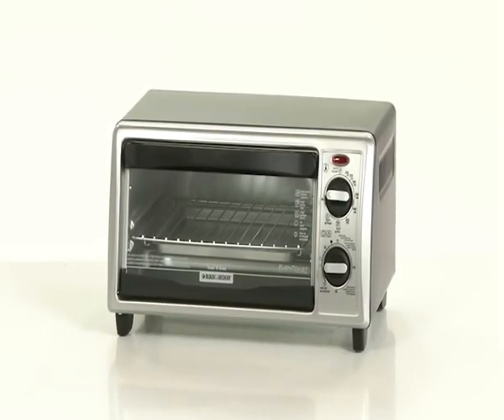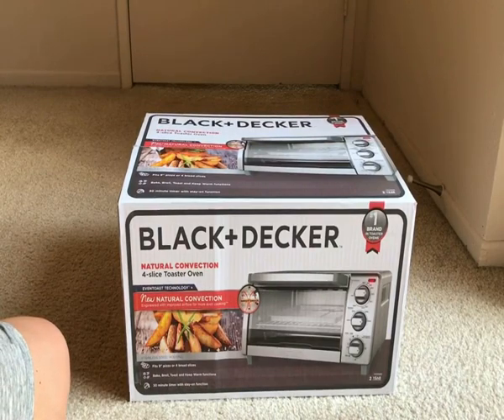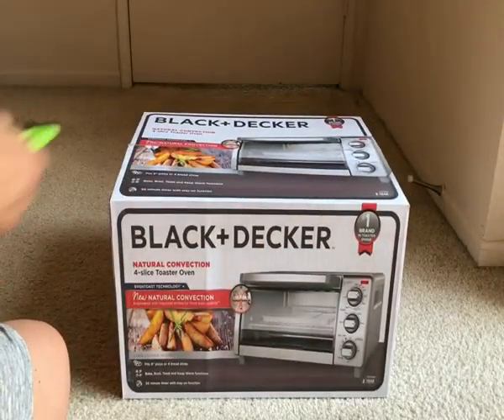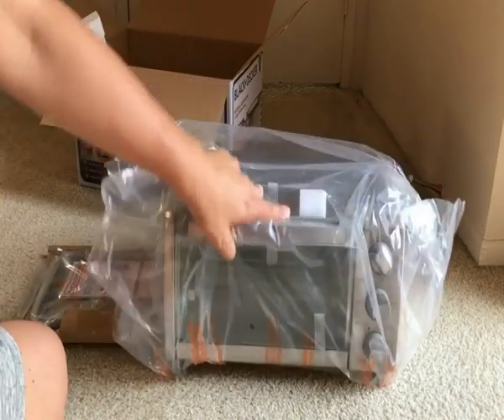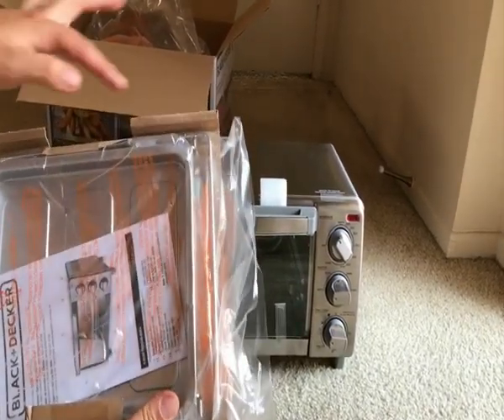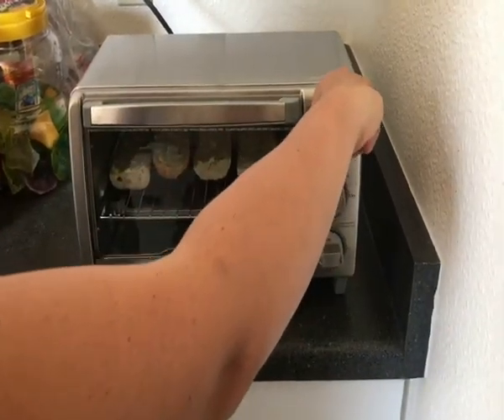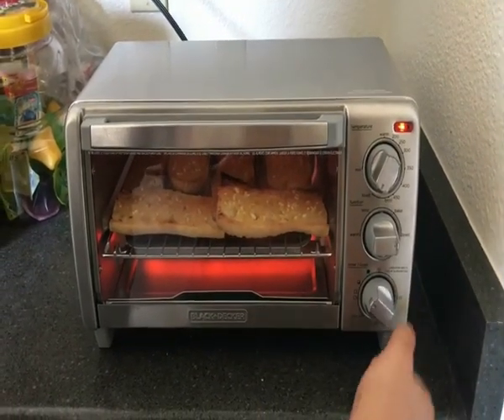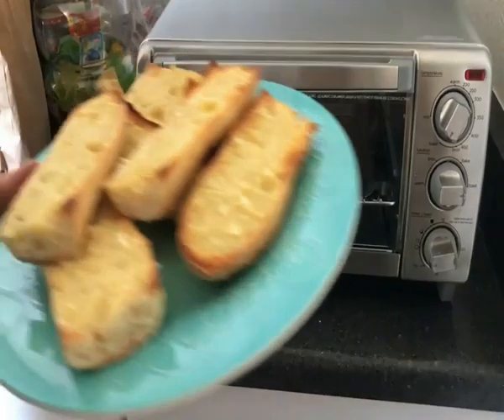BLACK+DECKER 4 Slice Toaster Oven, White, TRO420 Unboxing And Review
4-slice toaster oven for toasting, baking, broiling, and reheating food
30-minute timer; stay-on function; adjustable toast-shade control
Variable temperature up to 450 degrees F; see-through glass door
Swing down crumb tray for easy cleanup; broil rack and bake pan included
Product Built to North American Electrical Standards